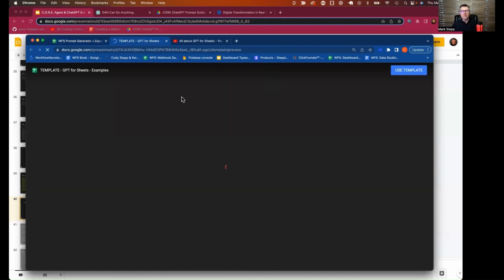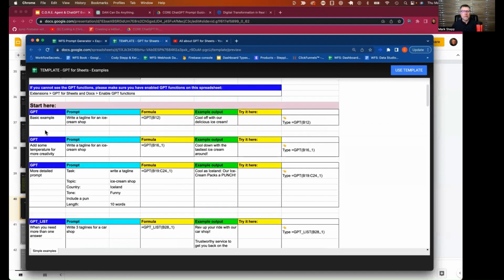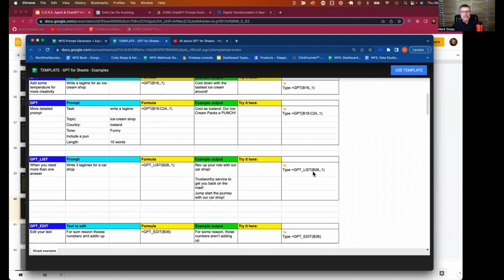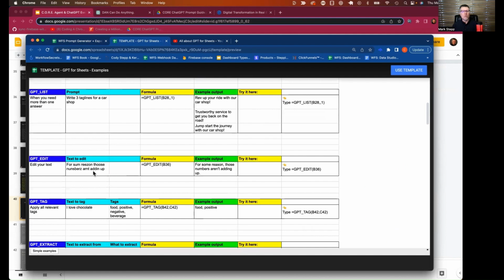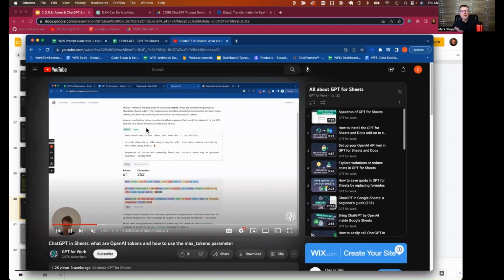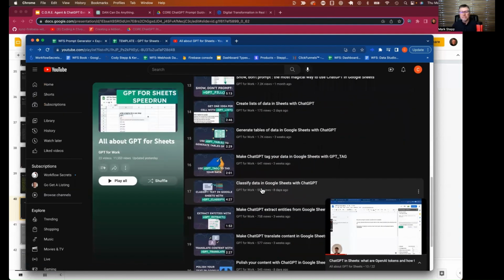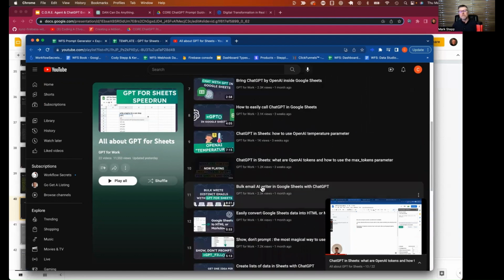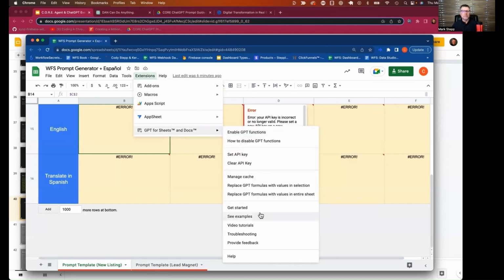Supercharging Your Work with ChatGPT and GoogleSheets Add-Ons for Tech-Savvy RealEstate Agents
Let's take a look at how you as a real estate agent can use the ChatGPT Sheets Ad-On with some real examples.